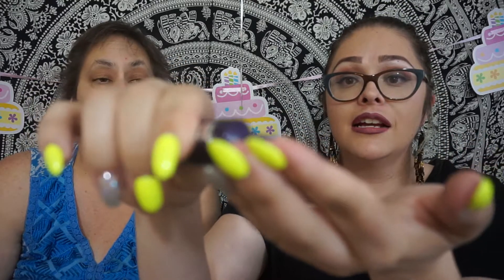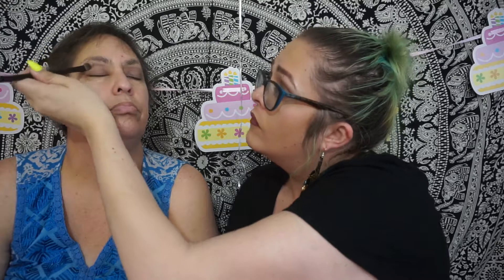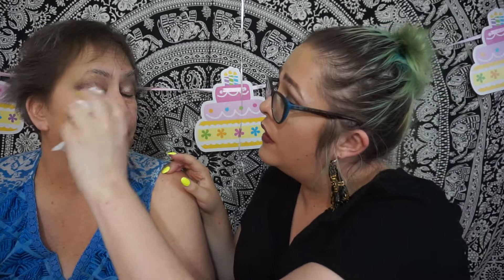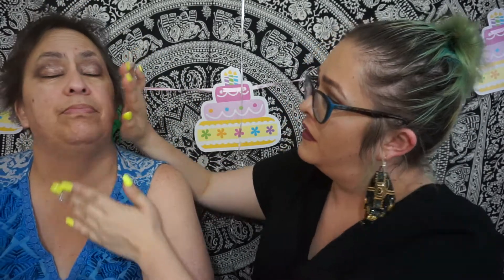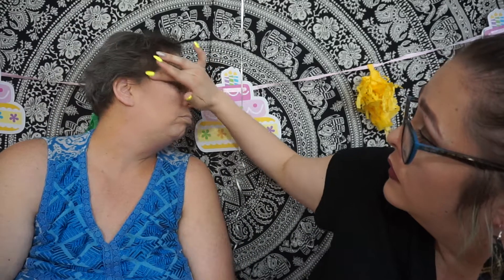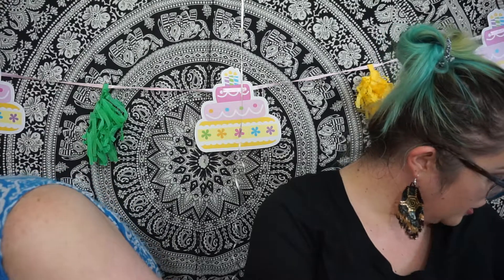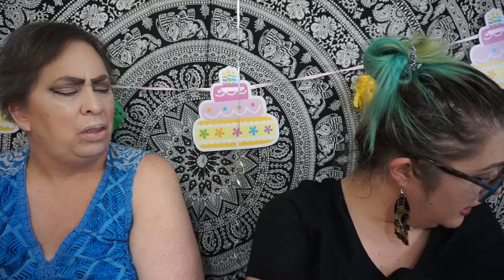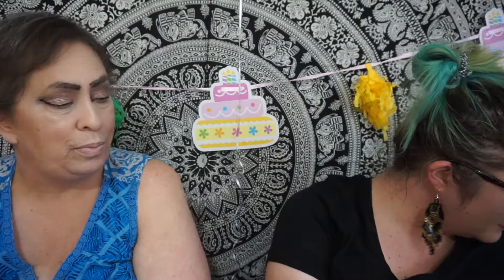BIRTHDAY MAKEOVER ON MY MOMMY!!!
Hi Guys... My mom's bday was actually August 14th but I wanted to post this video anyways.. She looks so beautiful naturally and I was so excited to see her all dolled up!! My mom is my world and it's so hard being so far away from her!